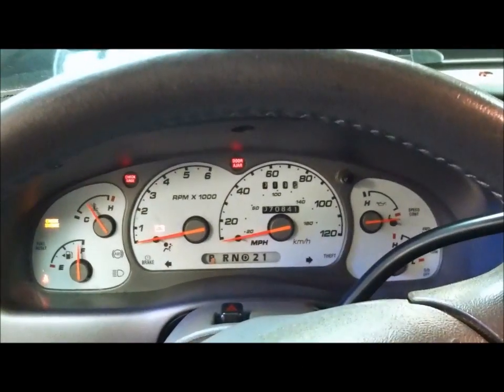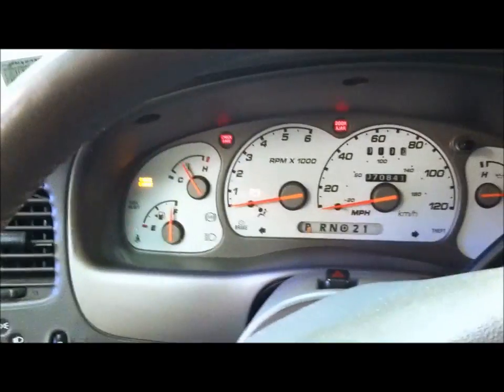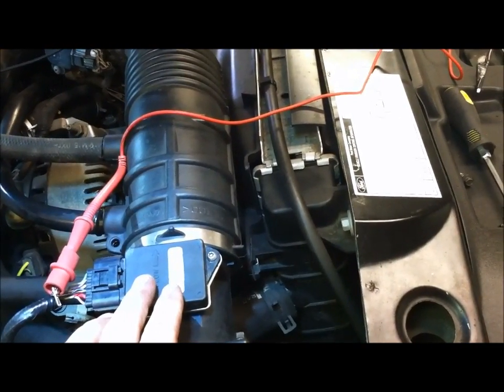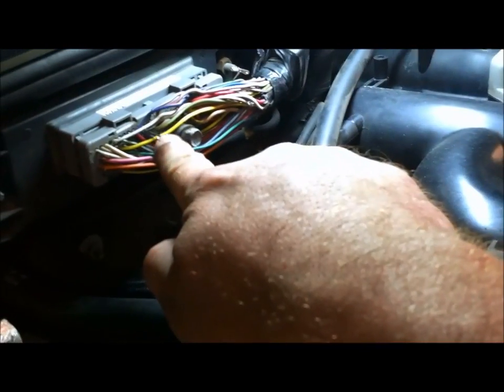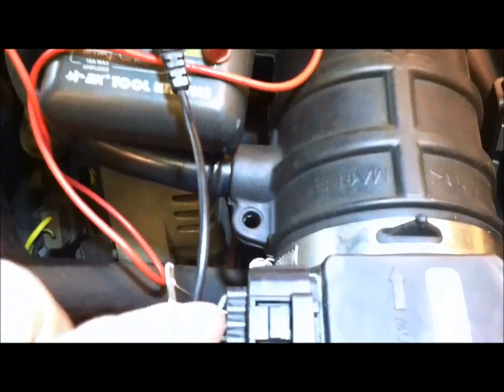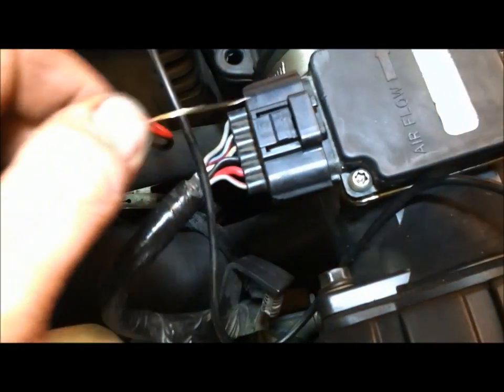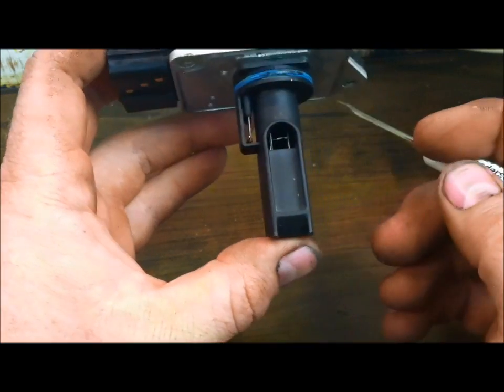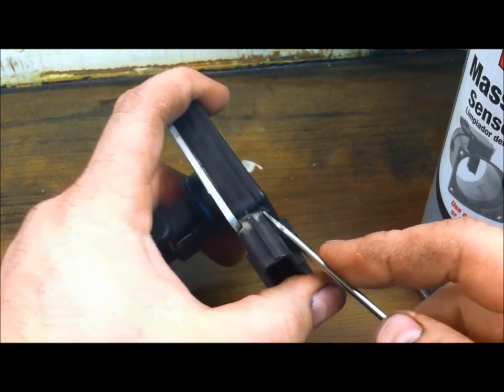2001 Ford Explorer 4 0L basic MAF sensor testing.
and help keep my channel alive thank you.
Thanks to everyone who has supported me over the years.
Just because it worked for me doesn't make it the right way or the only way!

2001 Ford Explorer basic MAF sensor testing.

Due to factors beyond the control of DMW, it cannot guarantee against unauthorized modifications of this information, or improper use of this information.  DMW assumes no liability for property damage or injury incurred as a result of any of the information contained in this video.  DMW recommends safe practices when working with power tools, automotive lifts, lifting tools, jack stands, welding equipment, electrical equipment, blunt instruments, chemicals, lubricants, or any of the other equipment seen or implied in this video.  Due to factors beyond the control of DMW, no information contained in this video shall create any express or implied warranty or guarantee of any particular result.  Any injury, damage or loss that may result from improper use of these tools, equipment, or the information contained in this video is the sole responsibility of the user and not Dustin’s Mobile Wrench.